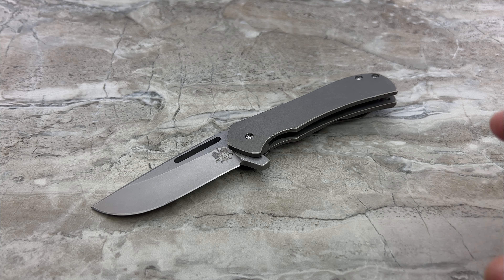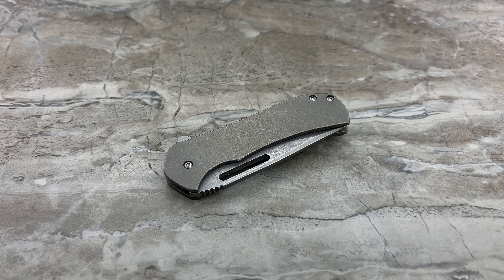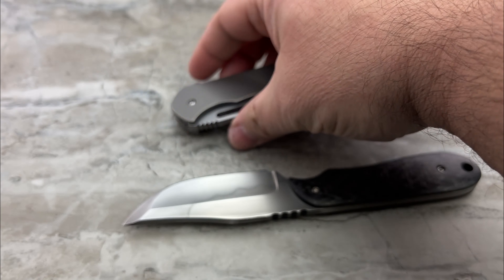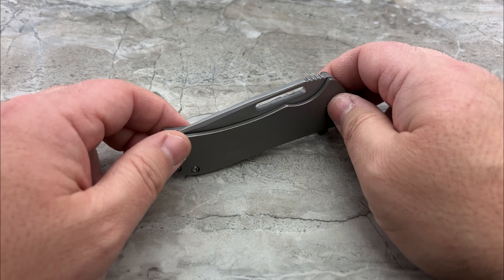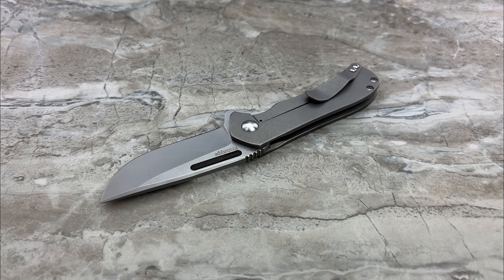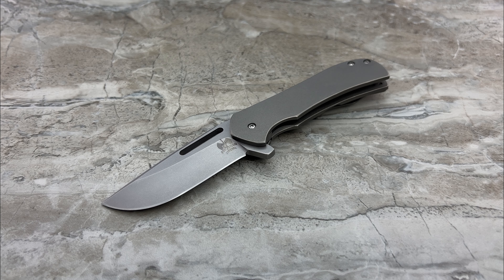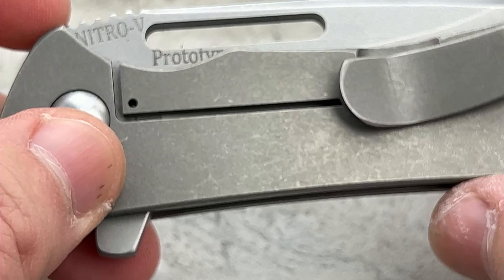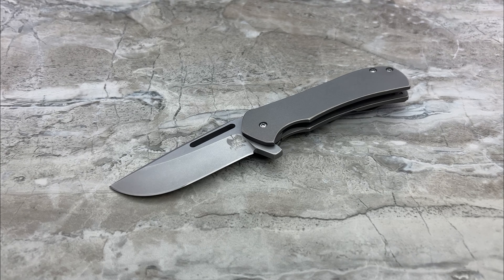This “midtech” is made a LOT like a custom.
You can get in on the books with about a week turnaround time right